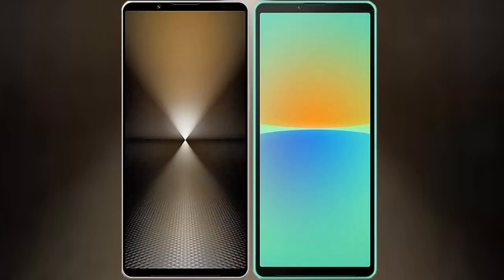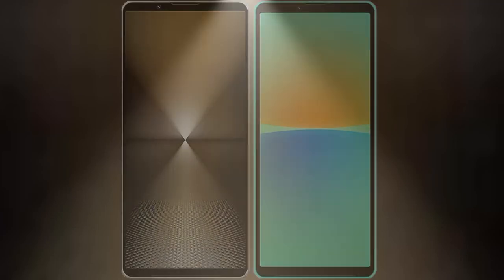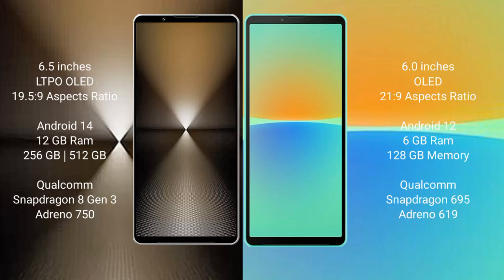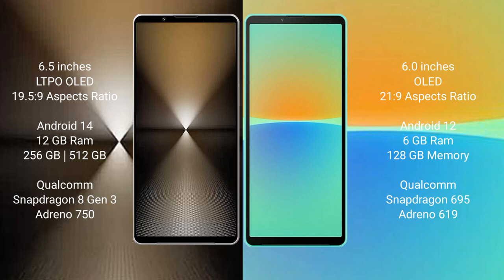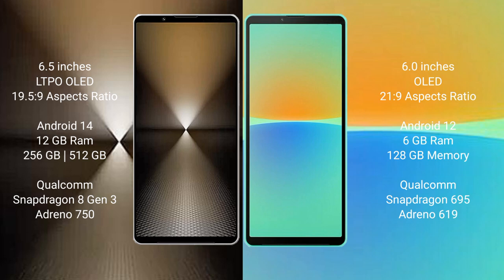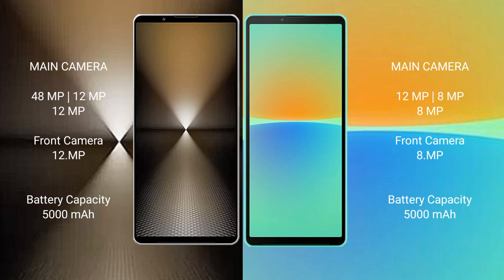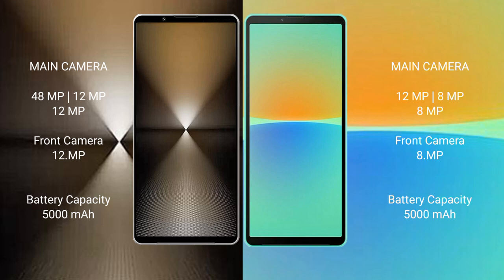Sony Xperia 1 VI vs Sony Xperia 10 IV Review